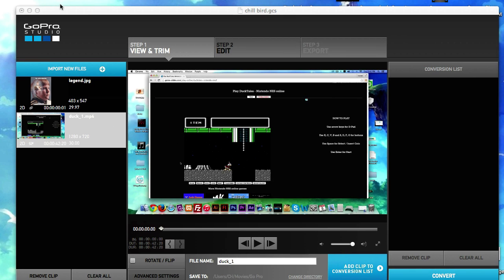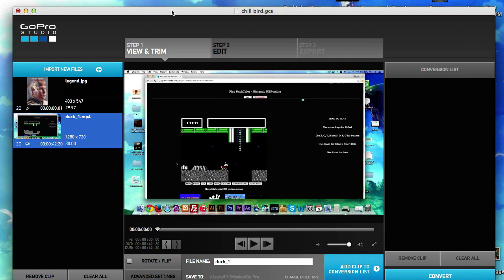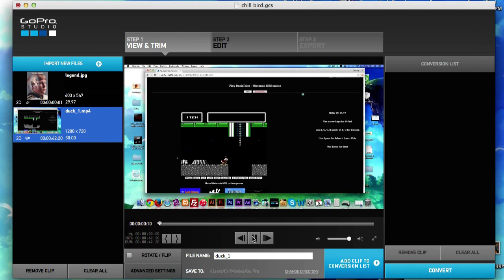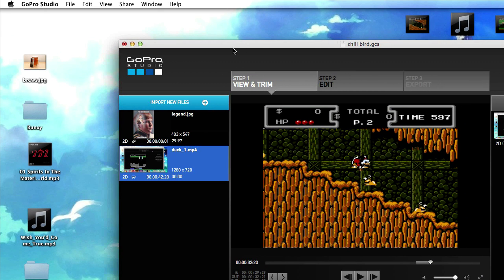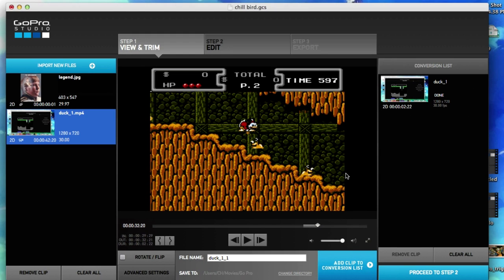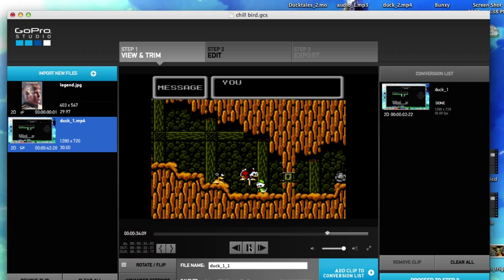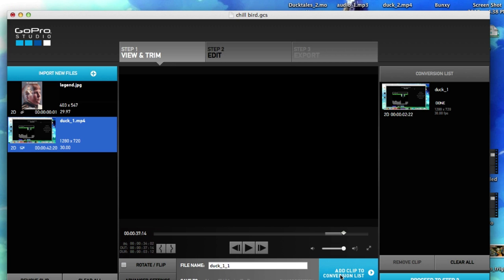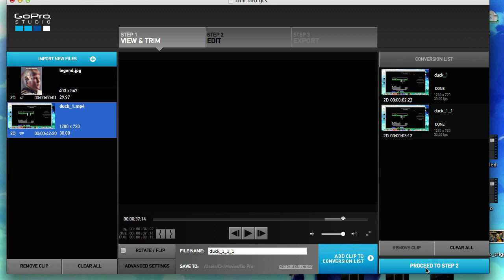16. GoPro Studio - How to Turn on Auto-Start Conversions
Hey Guys.  Welcome to my video tutorial series on Go Pro Studio.  This is excellent (and free) video editing software.  Stick with me and by the end of this tutorial series, you will all be legends at GoPro Studio